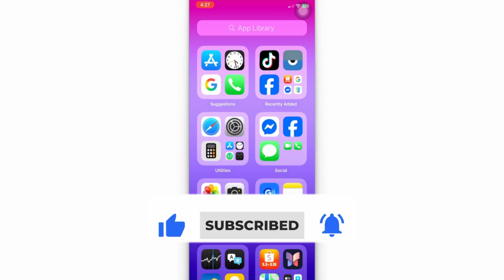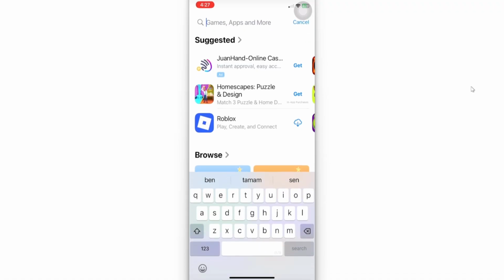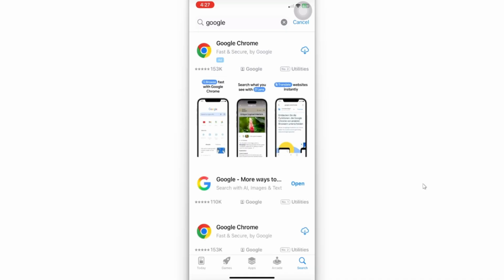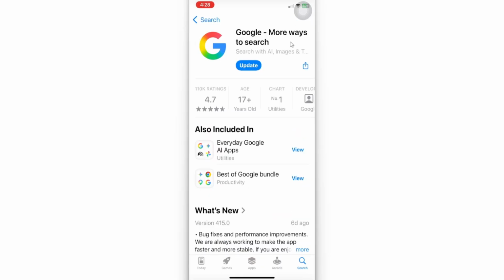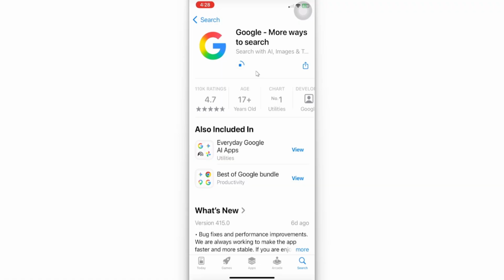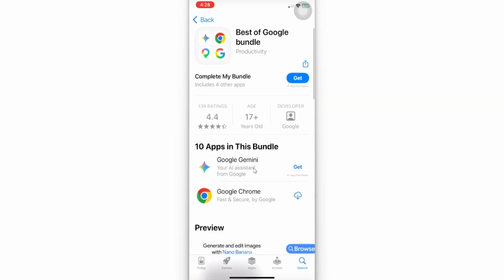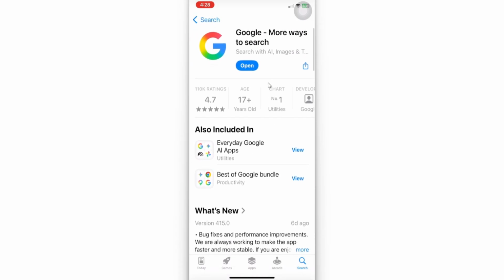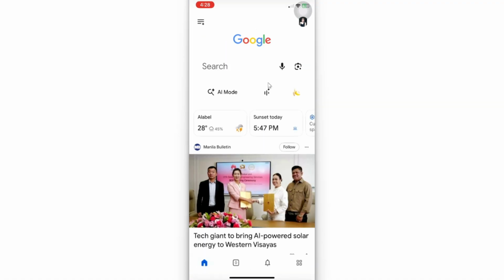How To Install Google App on iPhone (Easy Guide 2026)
How To Install Google App on iPhone

In this video, I will show you how to install the Google app on an iPhone. The Google app allows you to search the web quickly, access personalized news, use Google Lens, and interact with Google Assistant features directly from your device. If you want a faster and smarter way to search the internet, installing the Google app can improve your browsing experience. In this step-by-step tutorial, I will guide you through downloading the Google app from the Apple App Store and setting it up on your iPhone. This guide works for all modern iPhones and recent iOS versions.

00:00 Introduction
00:10 How To Install Google App on iPhone